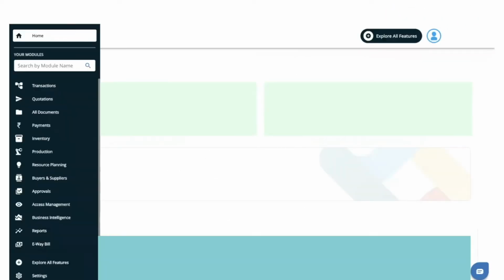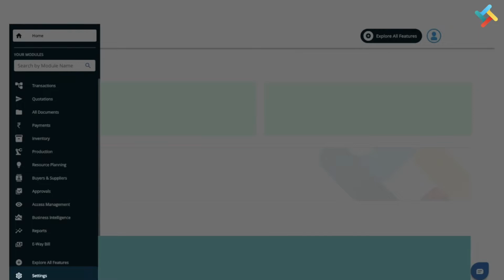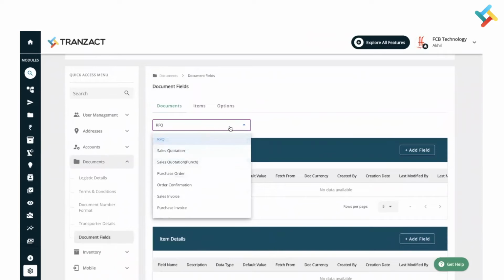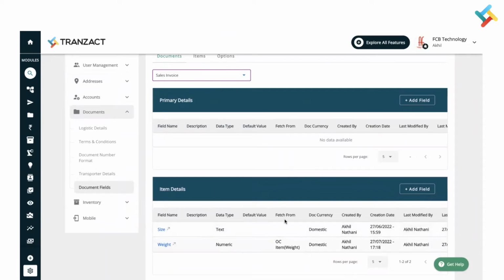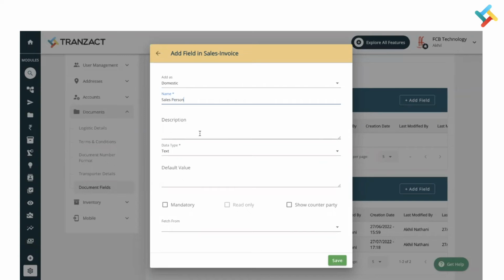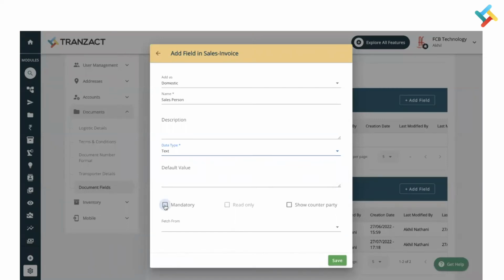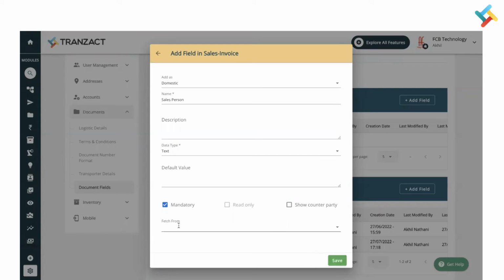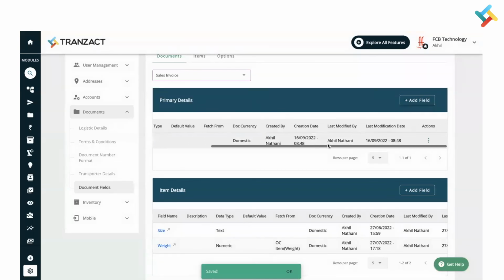How to add new Custom field on TranZact?